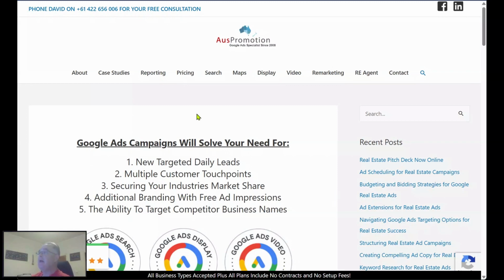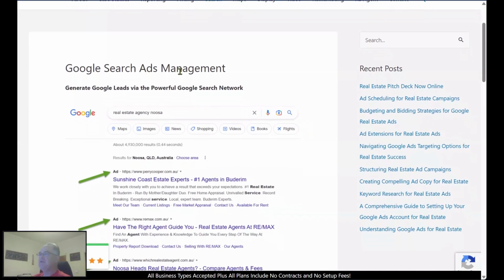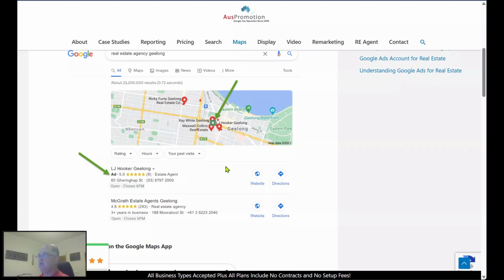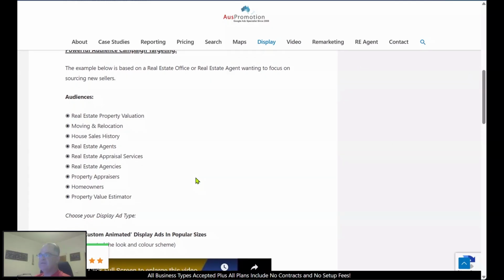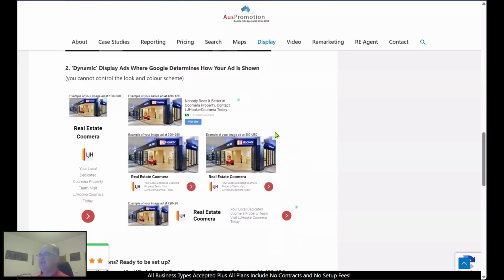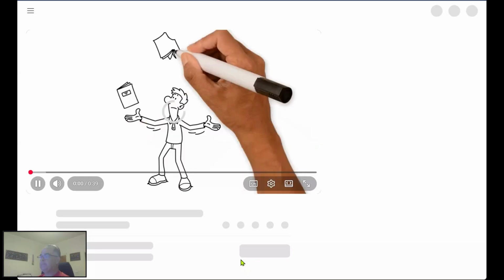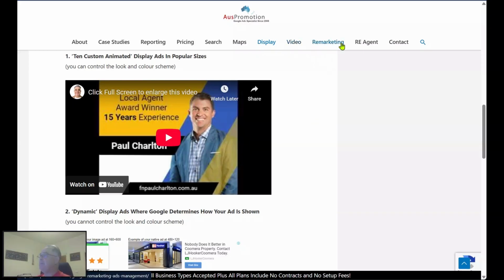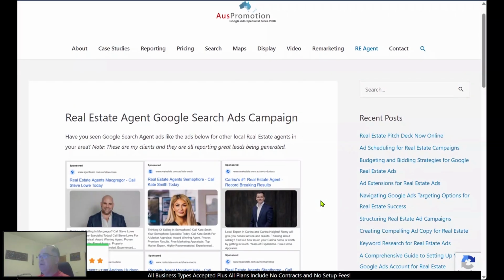Google Real Estate Ads Presentation by David Taylor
Google Real Estate Ads Campaign Types:

◉ Google Search Ads (Office)
◉ Google Maps Ads
◉ Google Display Ads
◉ Google Video YouTube Ads
◉ Google Display Remarketing Ads
◉ Google Video YouTube Remarketing Ads
◉ Google Search Ads (Agents)

All Package Options include:

◉ No Contracts
◉ No Setup Fees
◉ Managed By 17 Yr Google Ads Partner